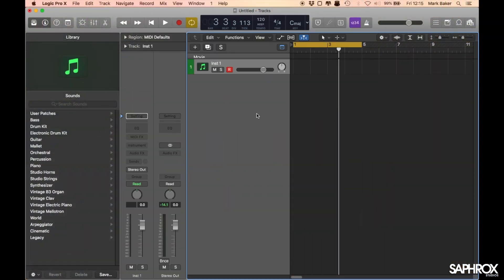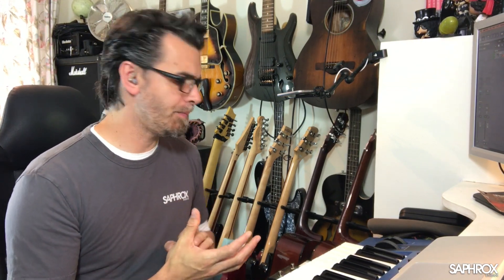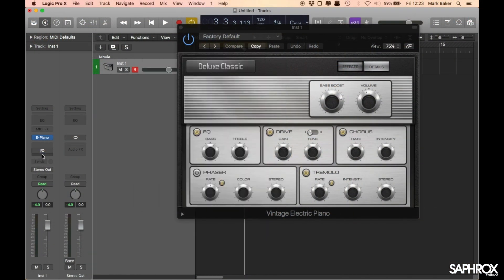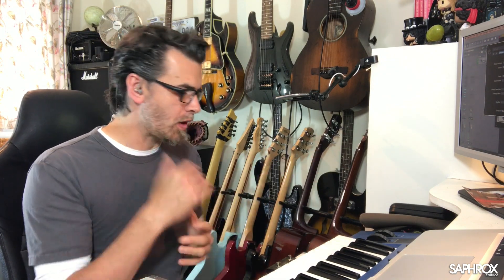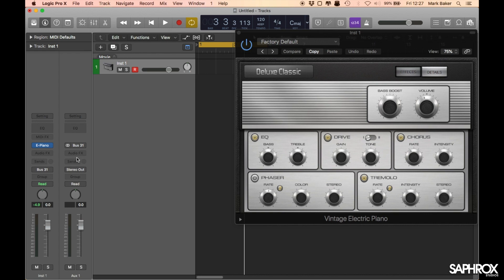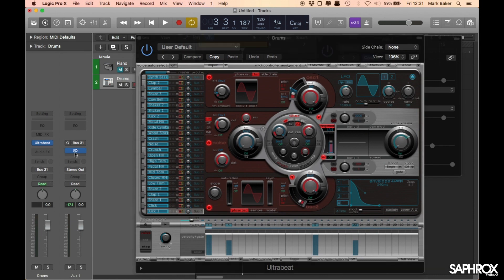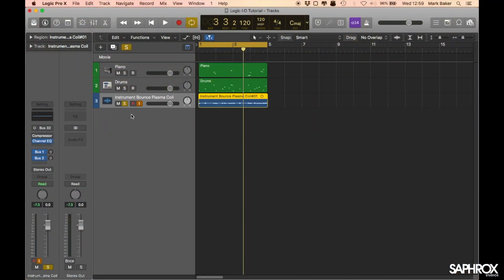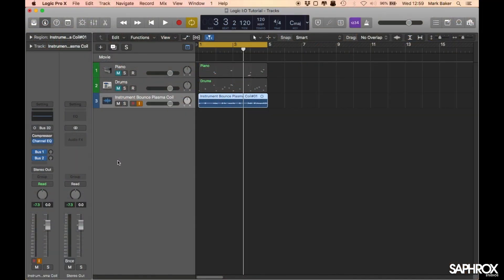Saphrox Studios - Guide To Logic Pro X - I/O Plugin - Featuring Plasma Coil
Saphrox Studios proudly presents another tutorial on Logic Pro X

This tutorial covers many different aspects all with one goal. - Use external audio processors within a the usual Logic Channel Strip with the aid of the I/O Plugin.

In this tutorial we:-

- Explain the I/O Plugin.
- Handling Line and Instrument Level Signals
- Re-amp and Di Boxes.
- Process Logic Soft Synths with the Gamechanger Audio Plasma Coil Pedal
- Realtime Bouncing
- Aux Channel Bouncing to Audio
- Mono and Stereo Signal Chains

Saphrox Studios offer professional one to one guitar tuition in South West London, and also online through their web lesson service.